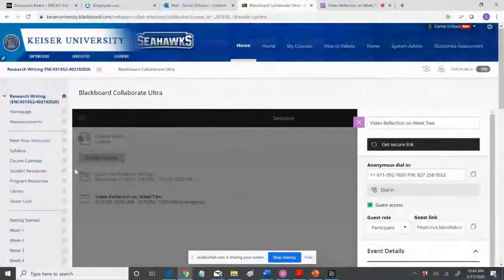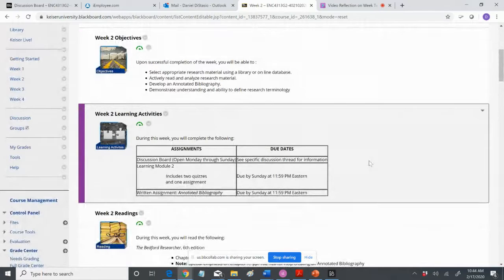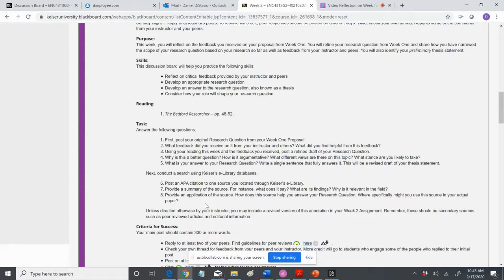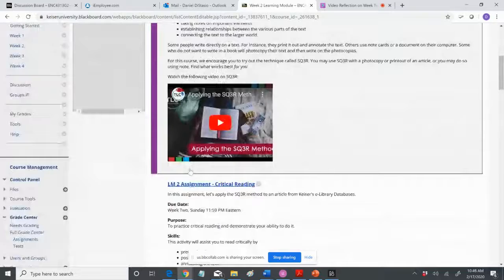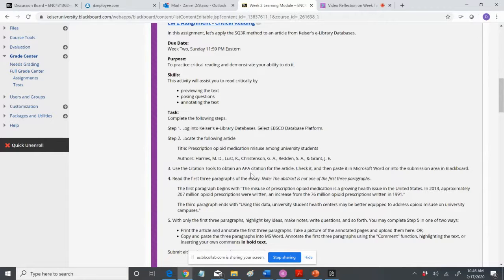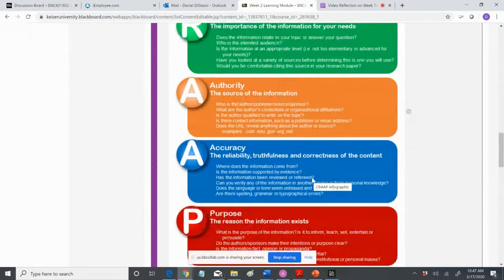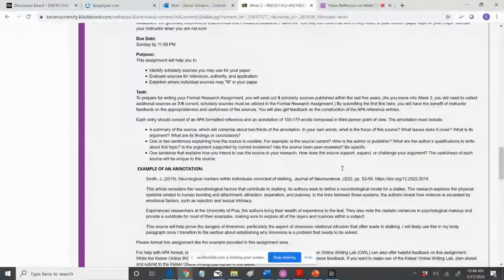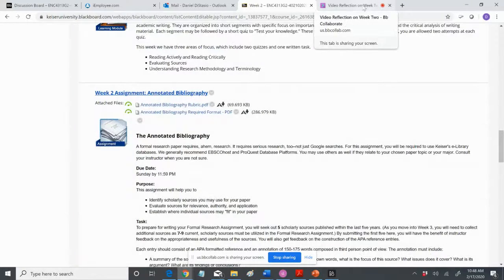Keiser Week Two Overview Video